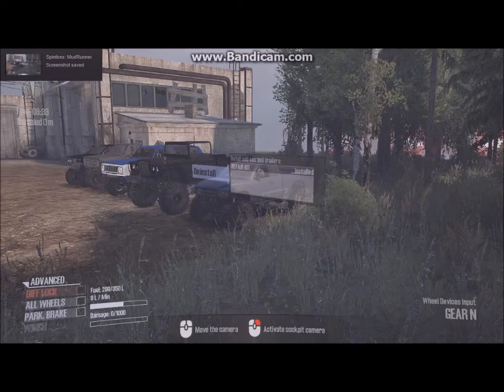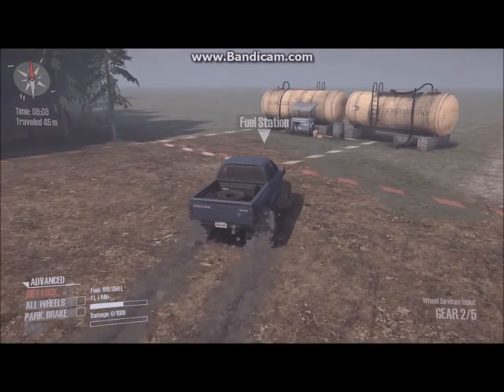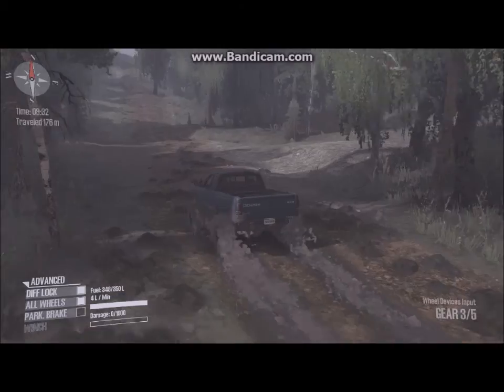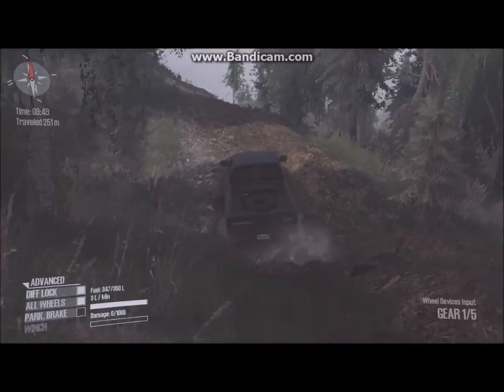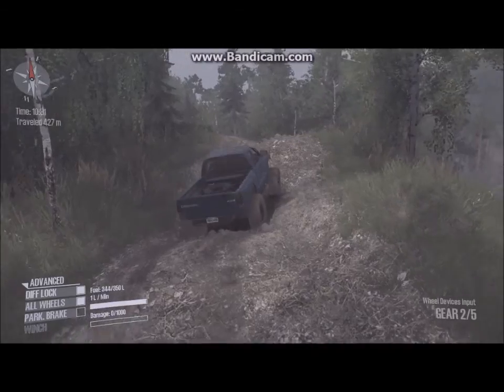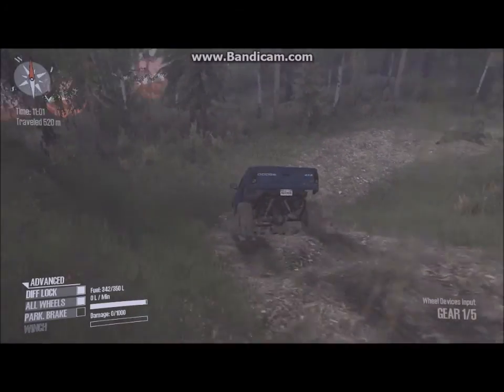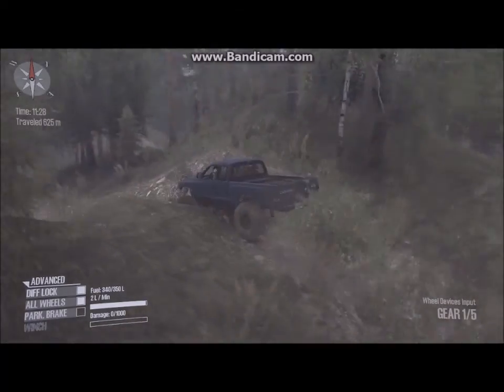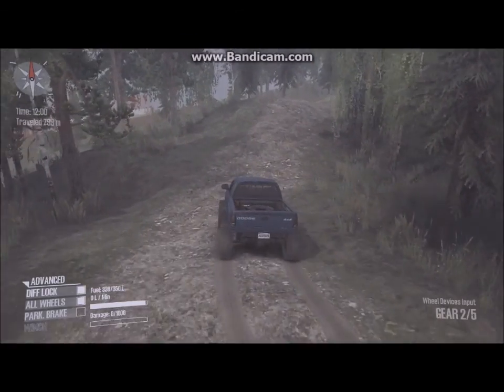Mudrunner, new map in the works, part 2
Here is part 2 of my newist map im working on. Ive got it coming around nicely and will be adding a LOT more to it in do time.